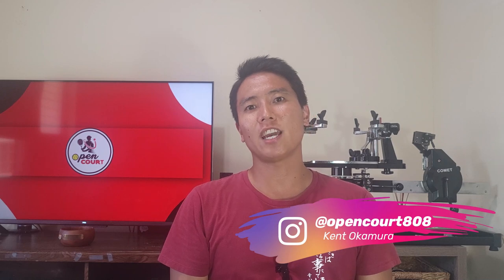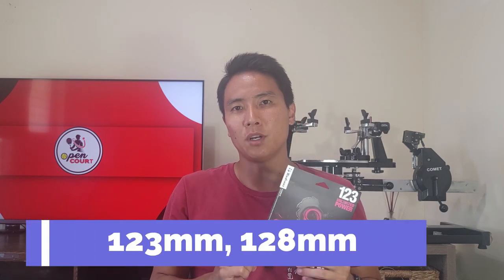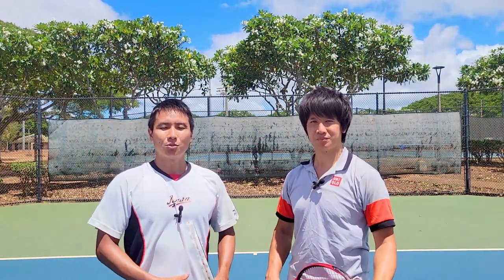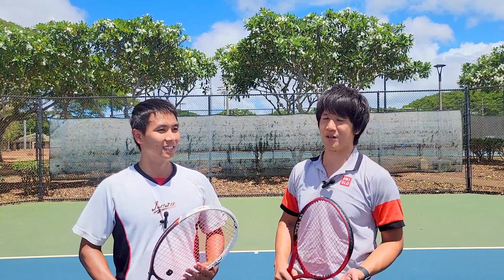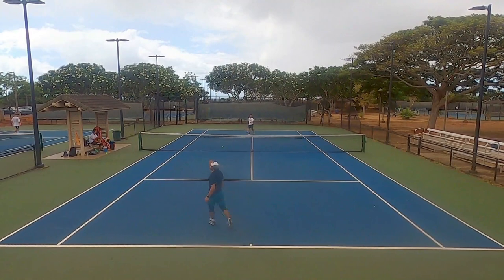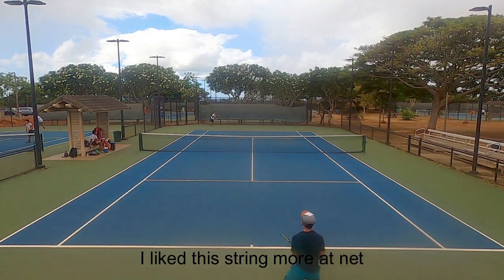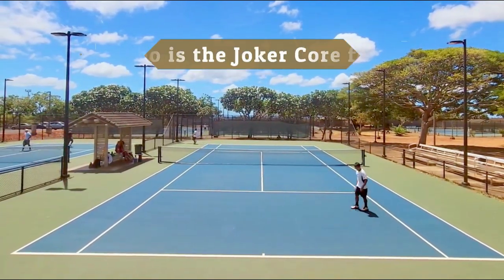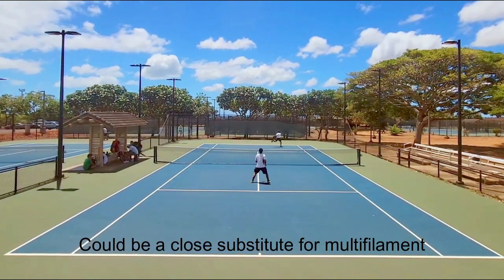This Japanese String is so Crisp - Toalson Joker Core String Review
On today's string review, I'm trying out a string that was recommended to me by one of my hitting partners, Remii Tanaka. This is his favorite string and he graciously shared a set with me as well as his thoughts on the string. Does this string have enough response to win me over? Let's find out!

TIMESTAMPS
00:00 Intro
00:37 What is Toalson Joker Core?
03:15 Remii's thoughts on the Joker Core
04:08 Pros of the Toalson Joker Core
07:23 Cons of the Toalson Joker Core
10:15 Who is the Toalson Joker Core for?